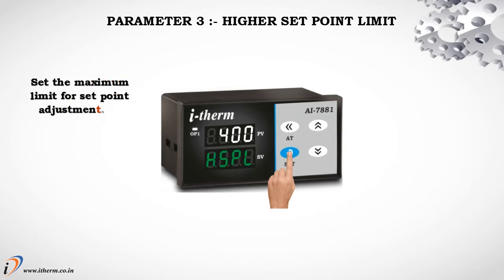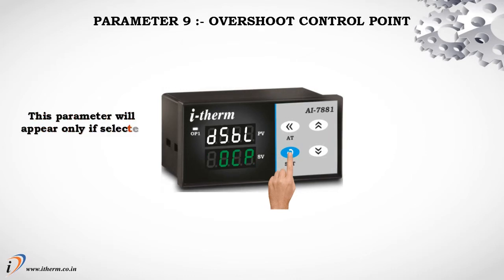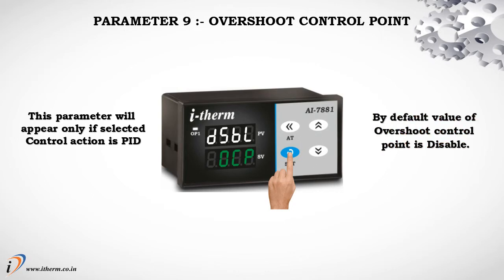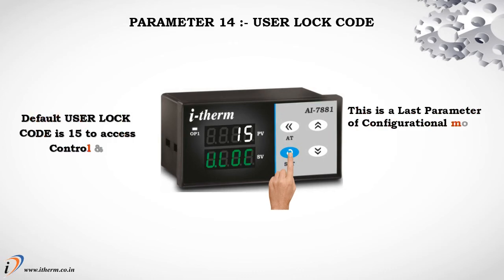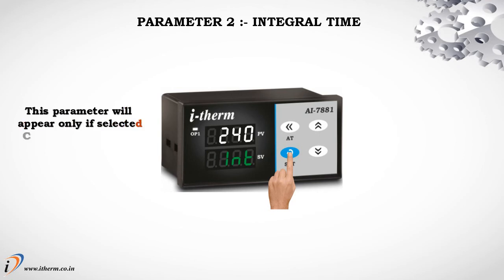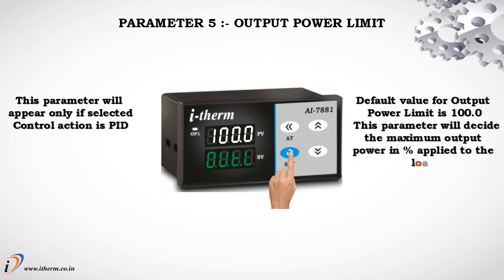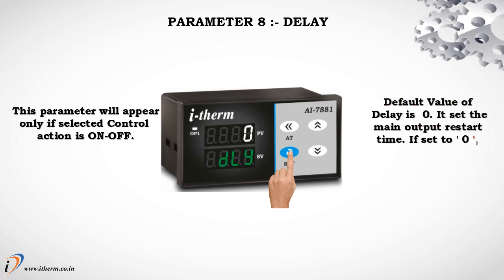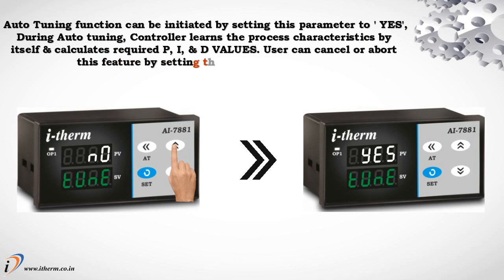I therm AI 7881 Temperature Controller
• Selectable sensor Input (T/C & RTD)
• Control Action : PID Control / ON-OFF
• Input Signal Conditioning (Digital Filter & Zero Offset)
• Programmable Lower and Higher Setpoint Limit
• Program Lock function
• Selectable Control Output (Relay / SSR Drive)
• Overshoot Control Protection
• Single Step Ramp
• Time Delay for Compressor
• Universal supply voltage (90 to 270 VAC)
• 24 VDC Available on Request